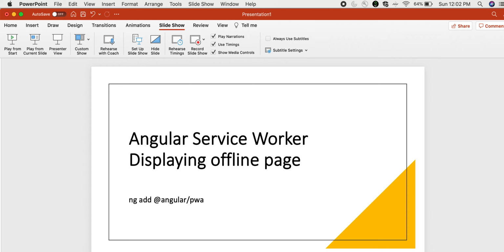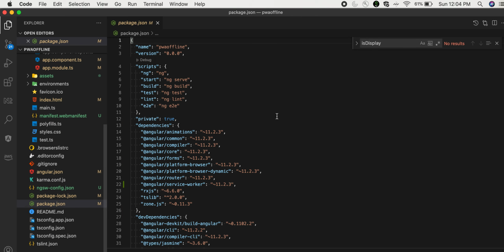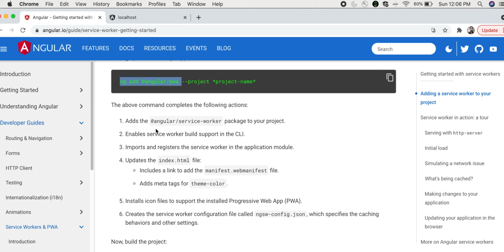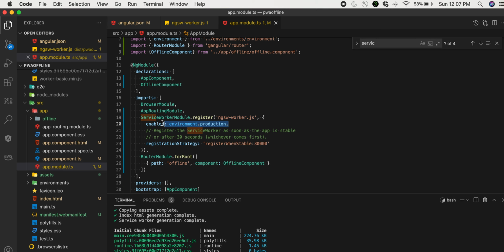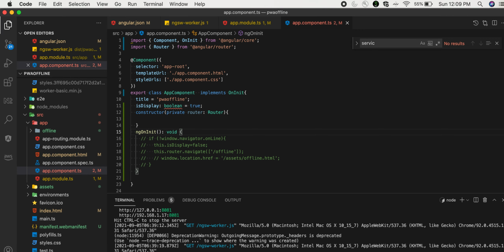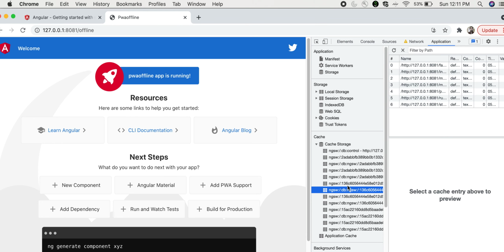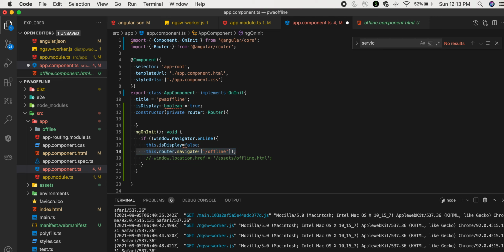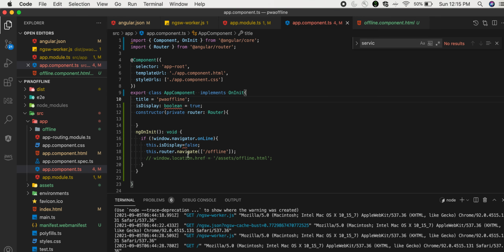Display offline page Angular using service worker(PWA)